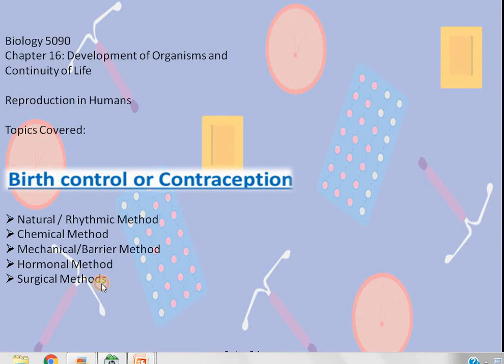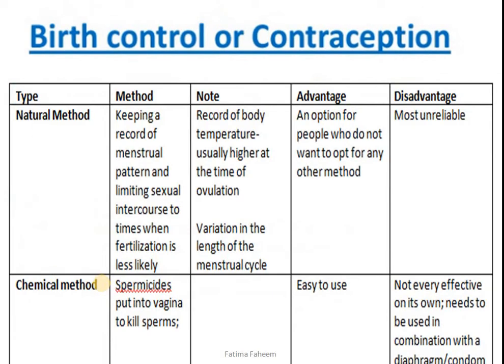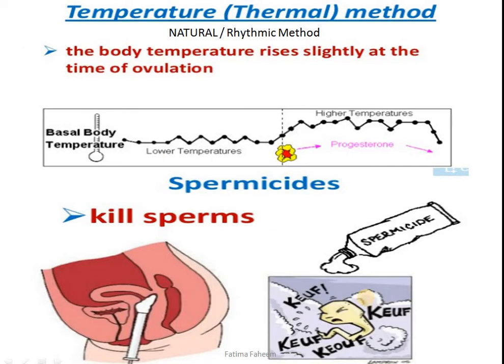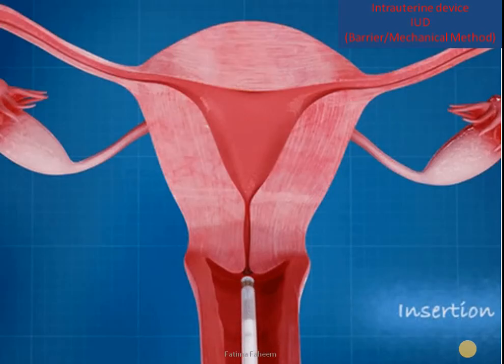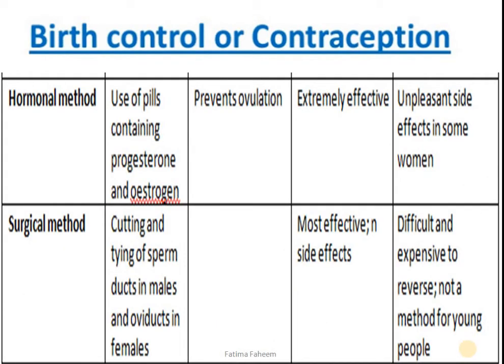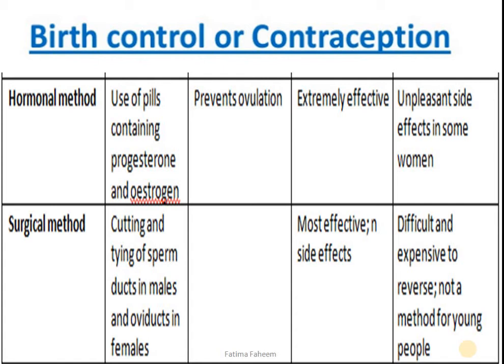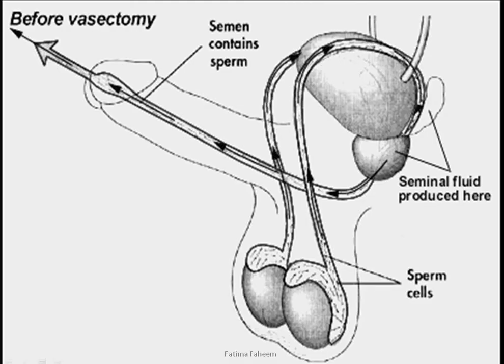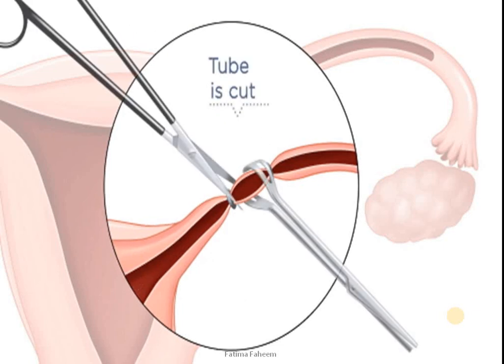Reproduction in Humans- Lecture 6